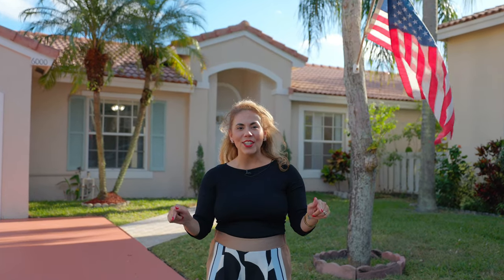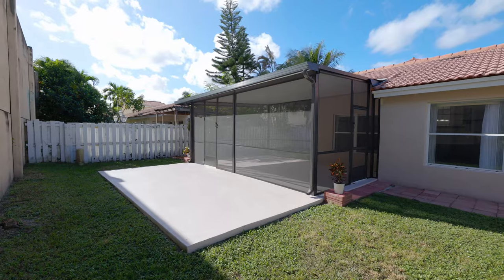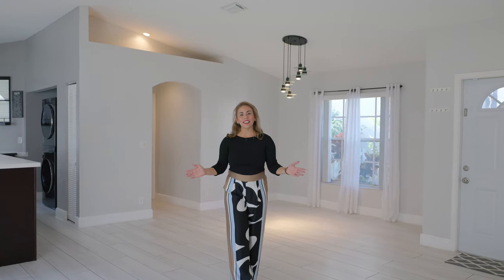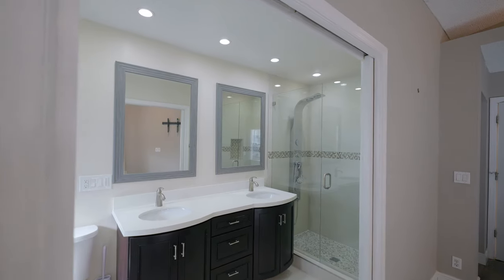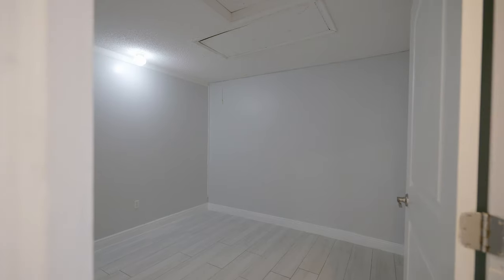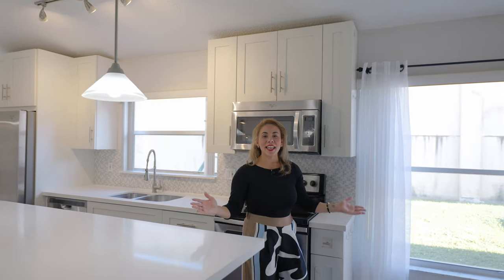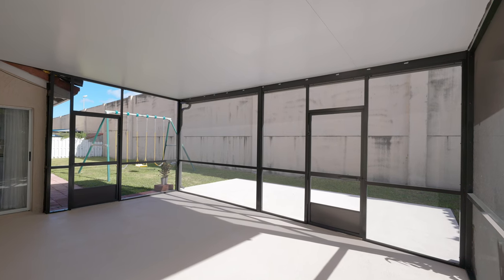Unbelievable! Coconut Creek home at unbeatable price - house tour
🤗 We hope that you enjoyed this home tour with w/Jennifer Konikoff at  6000 NW 44th Ave Coconut Creek, FL 33073 ! If you'd like more information then check out the many links in this description and of course, you can call or text us anytime. We're friendly!

00:00 - Intro
00:07 - Come Inside
00:22 - The Kitchen
00:41 - The Backyard & Patio
00:55 - Promenade
1:03 - Outro

Denise Leckey
Stephen Michaud
Walton Pierre
Lee Montgomery
Colin Leid
Cody Peck
Jennifer Konikoff
Raquel Andrews
Kenna Cusimano
Michael Peron

Chris Cusimano
Lic 3150469
7280 W. Palmetto Park Rd, Suite 110